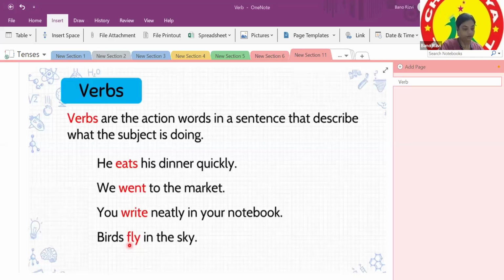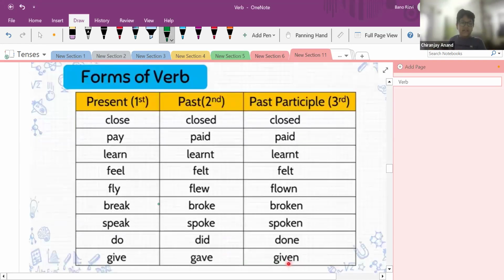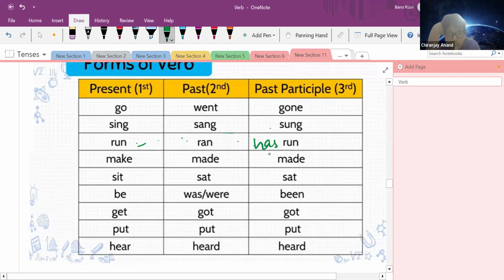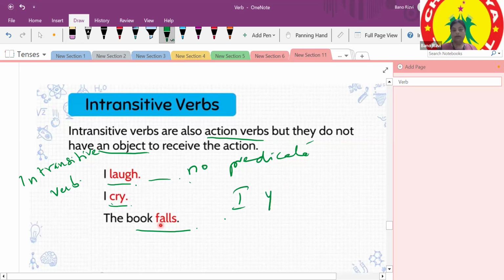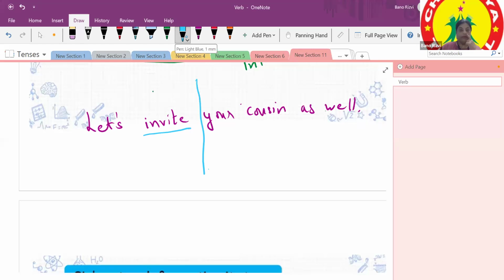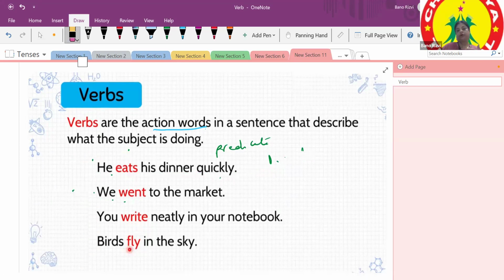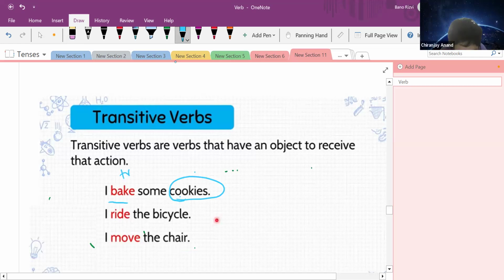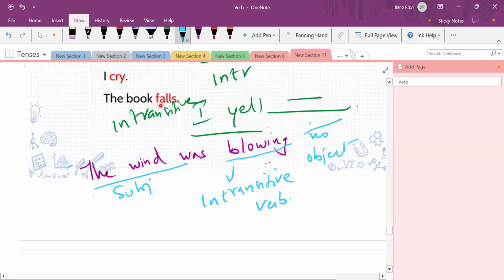Grade 5 Verbs L1